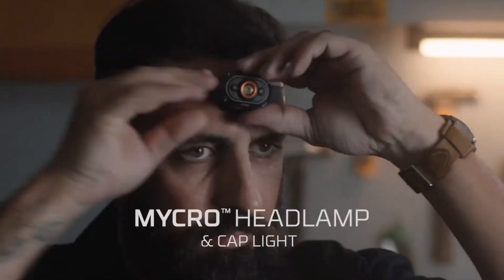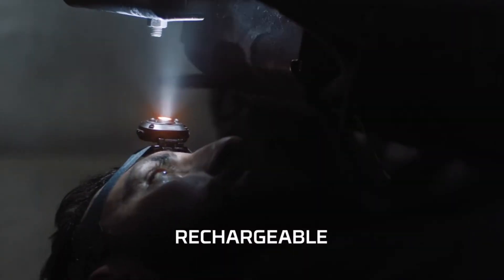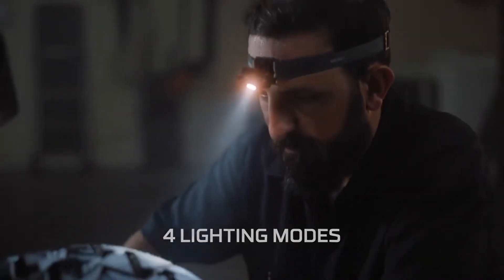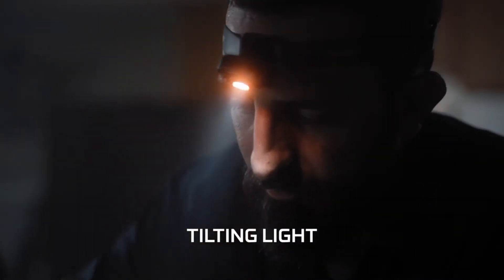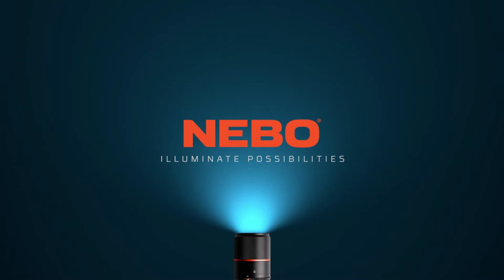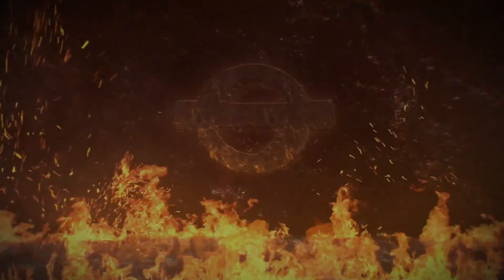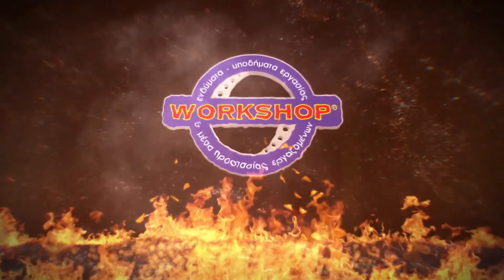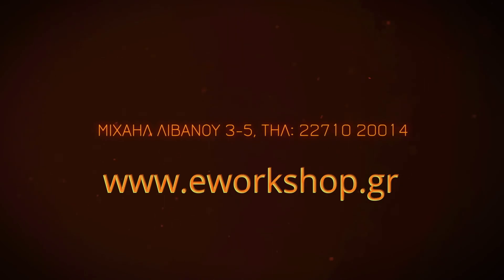NEBO MYCRO HEADLAMP NEBHLP0011 ΕΠΑΝΑΦΟΡΤΙΖΟΜΕΝΟΣ ΦΑΚΟΣ ΚΕΦΑΛΗΣ 400 LUMEN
Ο επαναφορτιζόμενος φακός κεφαλής NEBO Mycro  είναι εξαιρετικά μικρό και ευέλικτο. Χρησιμοποιήστε το ως προβολέα ή στερεώστε το σε ένα καπάκι. Περιστρέφει 180 μοίρες για να κατευθύνει το φως όπου χρειάζεται. Ο προβολέας Mycro διαθέτει λειτουργίες λευκού εξόδου συν λειτουργίες χαμηλού φωτισμού κόκκινο και πράσινο και διαθέτει θύρα micro USB για εύκολη φόρτιση ……

Έξοδος: 400, 150, 50, 15 ή 10 lumens
Τύπος μπαταρίας: επαναφορτιζόμενη (1), περιλαμβάνεται
 Χρόνος εκτέλεσης: 1 έως 10 ώρες
Χαρακτηριστικό: χρήση ως προβολέας ή κλιπ σε καπάκι
Διαστάσεις: 1,75 ″ μήκος

ΠΡΟΣΤΑΣΙΑ ΠΕΡΙΒΑΛΛΟΝΤΟΣ:
Δεν πρέπει να μεταχειρίζεστε τον φακό και τις μπαταρίες του ως οικιακό απόρριμμα.
Θα πρέπει να παραδίδονται στο κατάλληλο σημείο συλλογής για την ανακύκλωση ηλεκτρικού/ ηλεκτρονικού εξοπλισμού και μπαταριών. Για λεπτομερέστερες πληροφορίες μπορείτε να επικοινωνήσετε με το δημαρχείο της περιοχής σας ή με το κατάστημα όπου αγοράσατε το προϊόν.

ΕΓΓΥΗΣΗ ΠΟΙΟΤΗΤΑΣ:
Αυτό το προϊόν έχει εγγύηση 2 ετών από την TrueBrandsLTD  από την ημερομηνία αγοράς για ελαττώματα κατασκευής και υλικών. Απαιτείται η προσκόμιση της απόδειξης αγοράς. Για ελαττώματα κατά την διάρκεια της εγγύησης, το προϊόν θα επισκευάζεται ή θα αντικαθιστάται χωρίς χρέωση. Η εγγύηση δεν καλύπτει: ζημιές από νερό, ακατάλληλη ή κακή χρήση, τη διάρκεια ζωής των μπαταριών & την διαρροή υγρών μπαταριών, των γλόμπων, την ανθεκτικότητα στην φωτιά,  φθορά στην εξωτερική εμφάνιση από οποιαδήποτε αιτία, τα ατυχήματα, την συνήθη φθορά από την χρήση.
Δεν επιτρέπεται η οποιαδήποτε μετατροπή ή επισκευή από μη εξουσιοδοτημένο πρόσωπο ή τεχνικό. Σε αυτή την περίπτωση ακυρώνεται η εγγύηση. Για την καλύτερη σας εξυπηρέτηση προτείνεται να απευθυνθείτε στο κατάστημα αγοράς για οποιοδήποτε πρόβλημα.

Τους φακούς NEBO μπορείτε να τους βρείτε στο ...
WORKSHOP (Μιχ. Λιβανού 3-5)Τηλ. 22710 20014 & Κιν. 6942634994